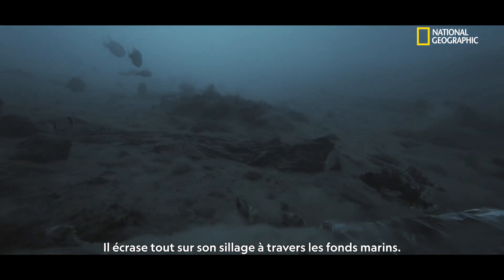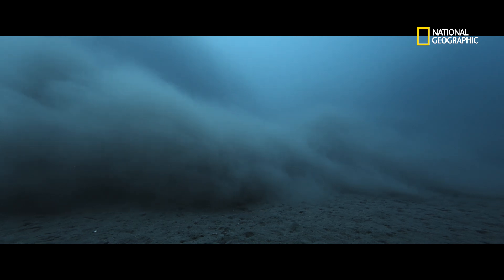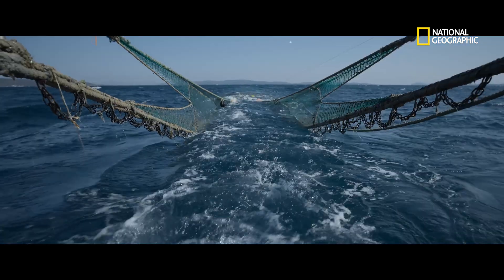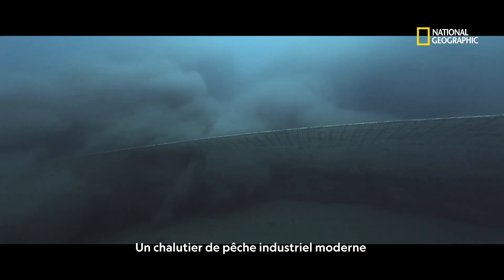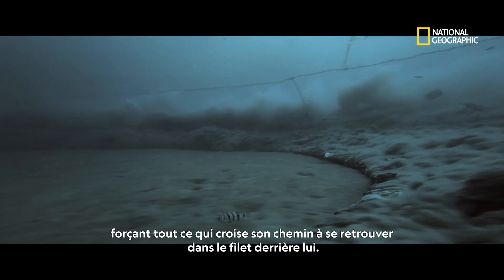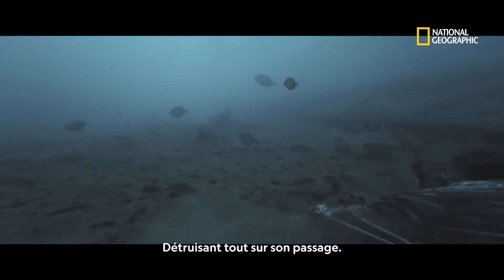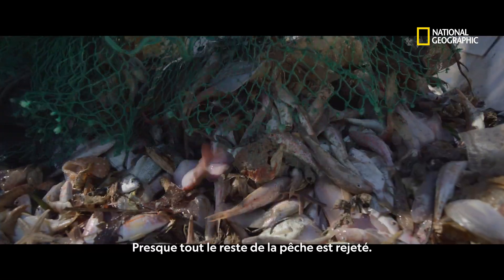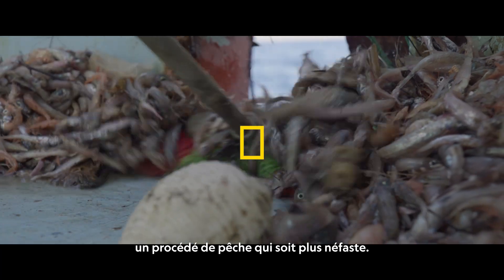Les dangers des chalutiers de pêche | DAVID ATTENBOROUGH : L'APPEL DE L'OCÉAN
Découvrez l’envers du décor de la pêche industrielle : les chalutiers modernes ravagent les fonds marins. Pour chaque espèce ciblée, près des trois quarts des prises sont rejetées à la mer, souvent mortes ou mutilées.

Ne manquez pas David Attenborough : L'appel de l'océan, lors de la journée international des océans dimanche 8 juin à 18.20, sur National Geographic.

National Geographic : inspirer l'explorateur qui sommeille en chacun de nous.
📺 - Orange (canal 110) et Free (canal 60)